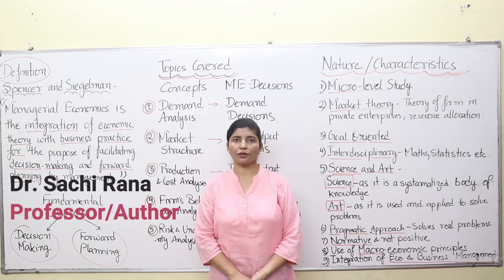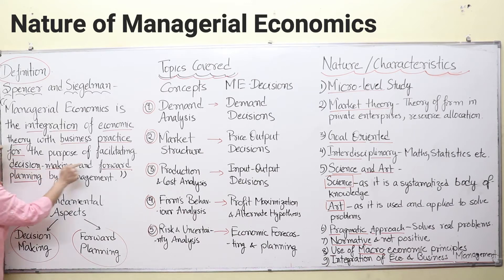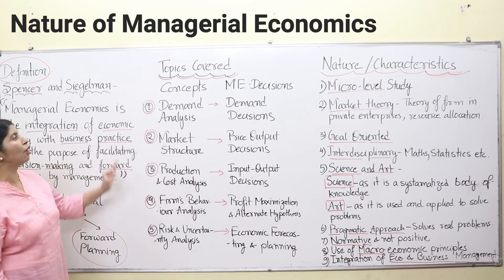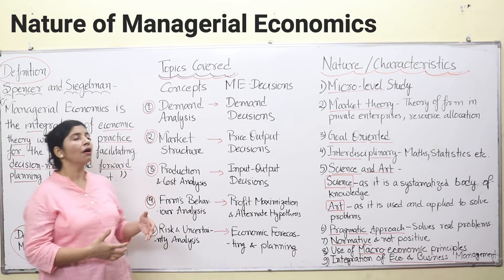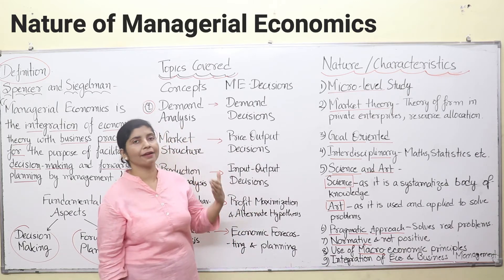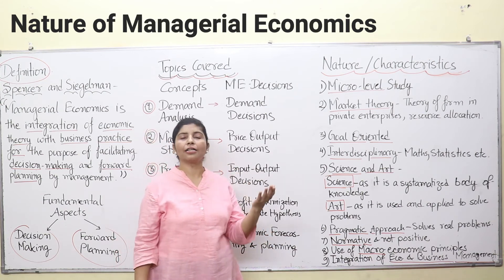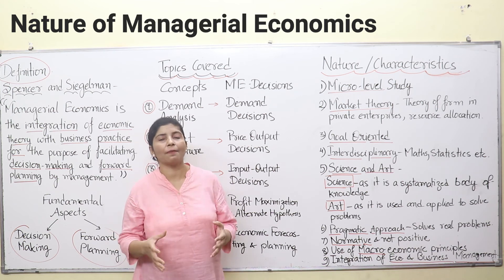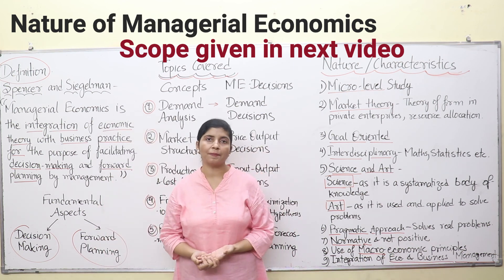# 3 | Nature of Managerial Economics | English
This video is by Dr. Sachi Rana. She is Ph.D (Eco) , MBA , MA (Eng.), B. Ed and an international author.  she is a research guide to different universities. The present topic deals with 12th class Macroeconomics and covers the following topics.

Description deals with
what is the nature of managerial economics